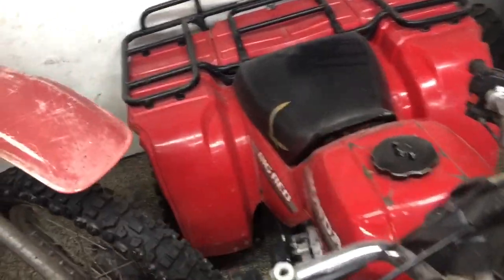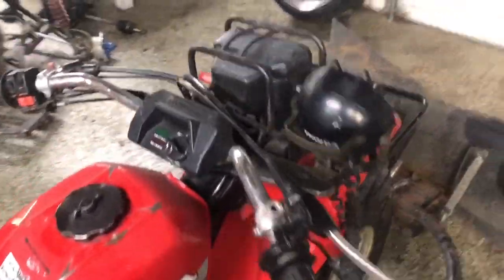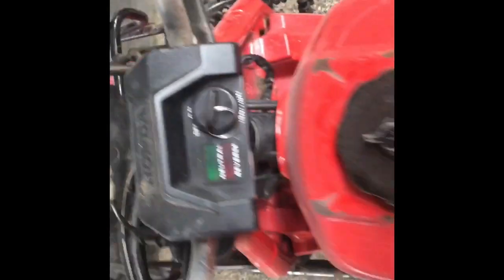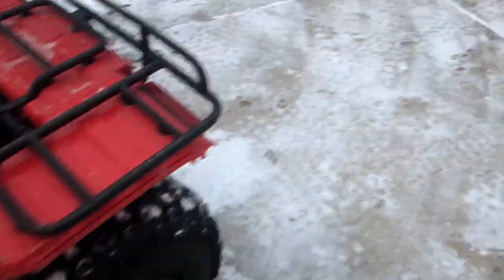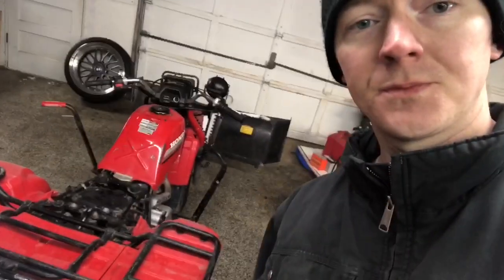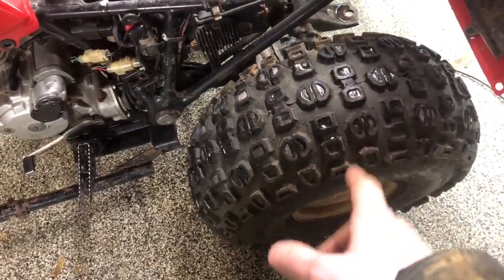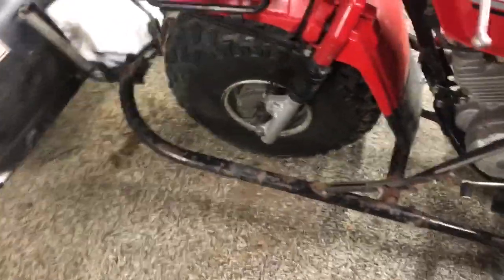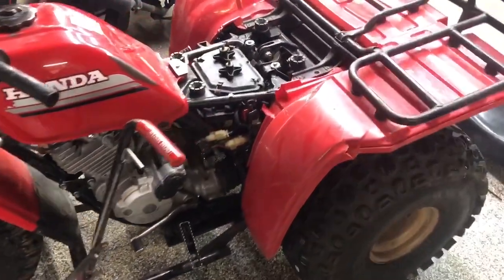1985 Honda ATC Big Red 250 PLOW Review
The 1982 to 1988 Honda Big Red was a true legend.  Paving the way for whats defined as an all terrain vehicle.  The Big Reds are still going today.  Heres one.